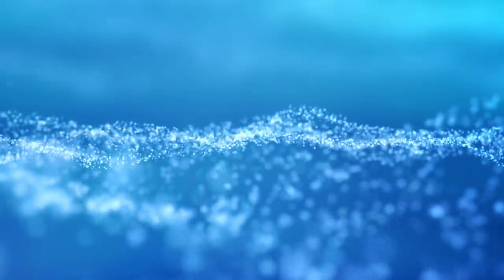Guided Sleep and Morning Meditation 💙 Calming Stress, Anxiety Fear & Negativity with Light !!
Hi my friends! There are things going on in this world (and will always be) that are out of our control. But something that is not out of our control is our mental and spiritual wellbeing! 😊

Please take some time to take care of yourself, take some deep breaths, let go of any of the stresses of the day. You can do this at night 😴 in the morning 🌞 or whenever you need to feel embraced by light. The light is yours, it is YOU! I'm just helping you tap into who you naturally are. 🙏🏽 I love you my beautiful people! Let's talk in the comments! 😁❤🙌🏽

🙂 New vids every Monday, Wednesday, and Friday  Much love my beautiful people!!!